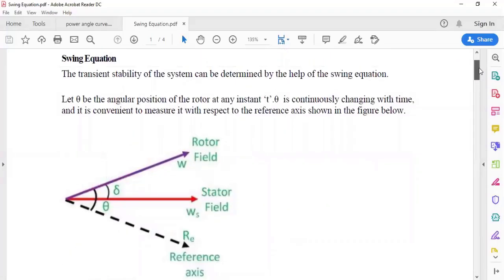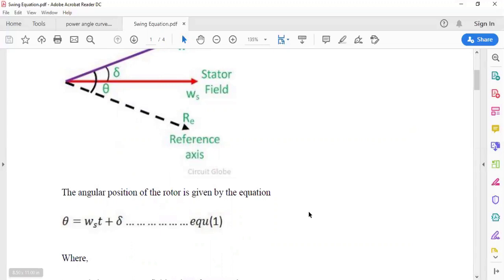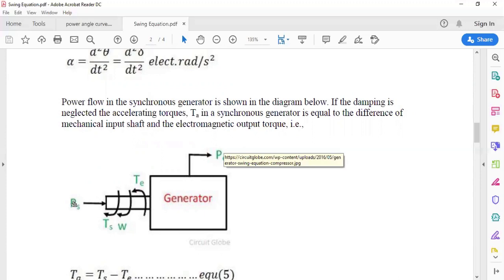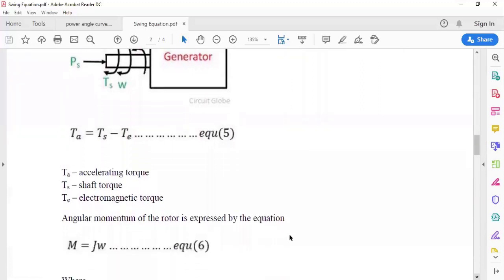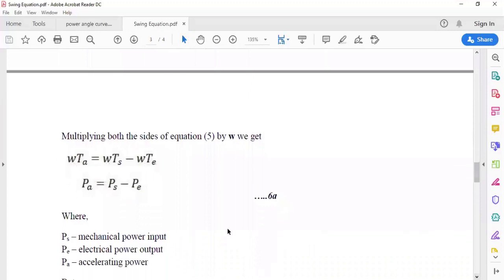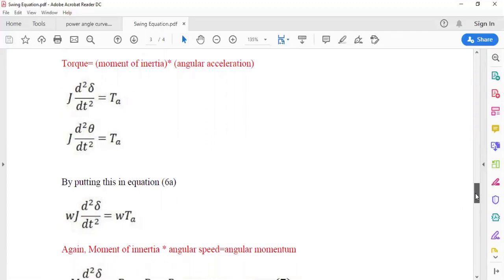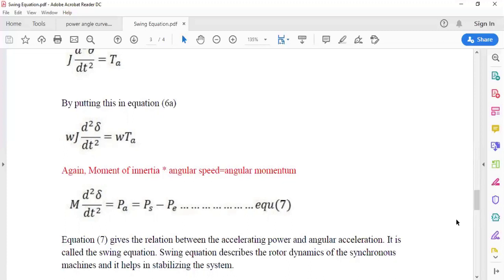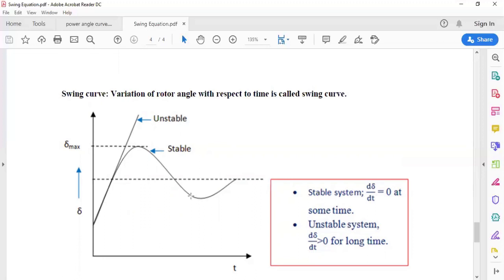Swing Equation Part 2